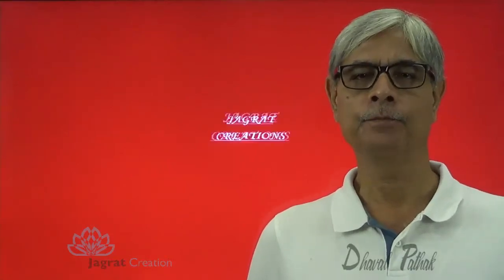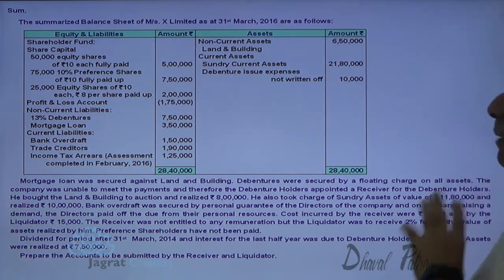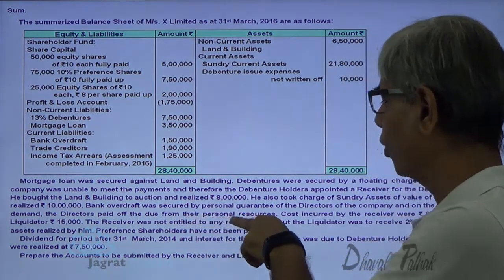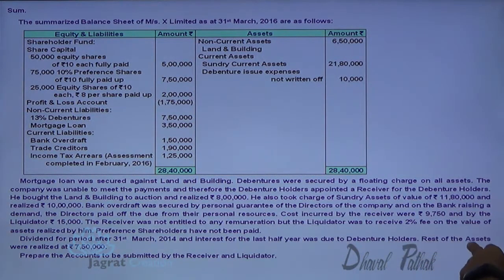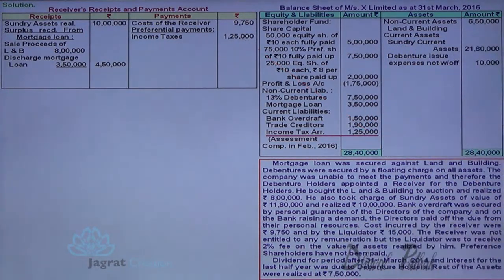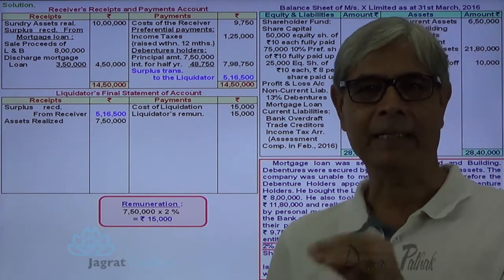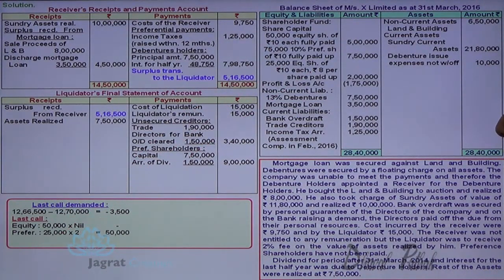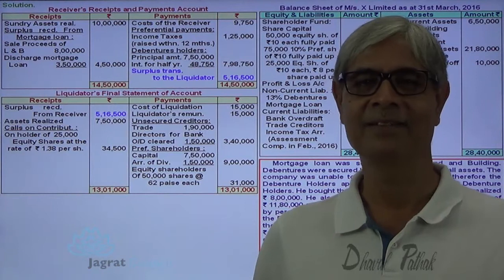Corporate Accounting, Liquidation of Companies Lecture 17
Jagrat Creation Presents This Video lecture on Corporate  Accounting, Liquidation of Companies, wherein  Receiver's Receipts and Payments Account is prepared from given information. Important points covered in illustration are after payment to secured creditors  1 Receiver's expenses 2 Payment to preferential creditors 3 Payment to Debenture Holders with unpaid interest is done by Receiver. LIQUIDATOR FINAL STATEMENT OF ACCOUNT is prepared 1 To pay unsecured creditors 2 Payment Preference shareholders  3 Equitable distribution available cash to Shareholders holding equity shares of different categories after payment of liquidators expenses and remuneration from realised value of assets and surplus from Receiver. IPCC Nov 2016,
This video is useful for students reading for Liquidation of Companies in ICWAI Intermediate,CA-Intermediate level,CA-IPCC,B.Com. Corporate  Accounting,
Keep in touch For Next Accountancy Videos at Jagrat Creation for Corporate  Accounting, Liquidation of Companies